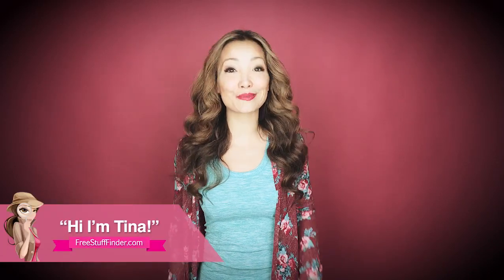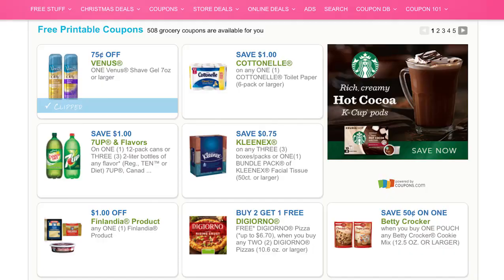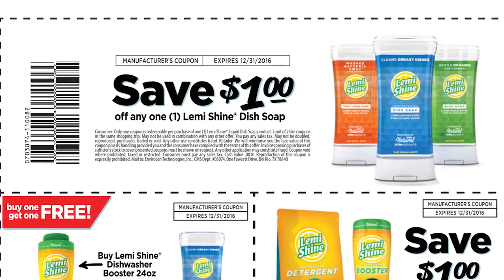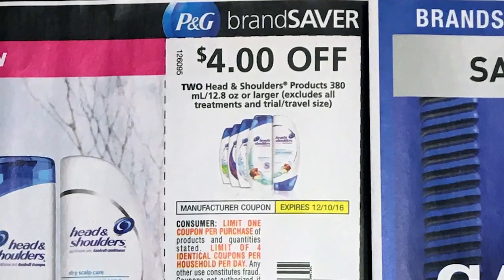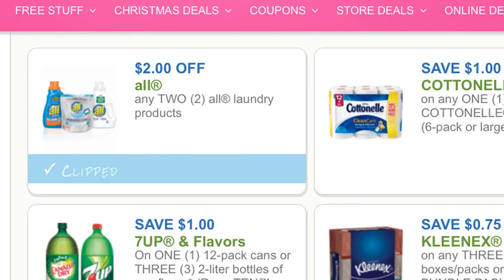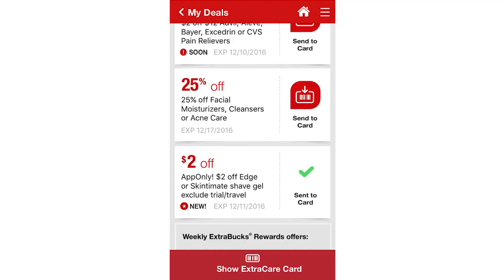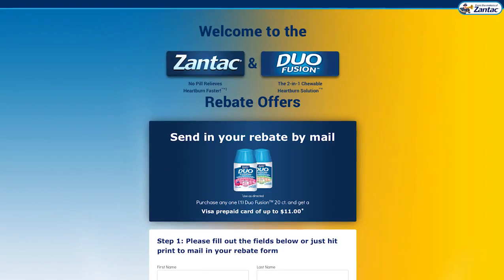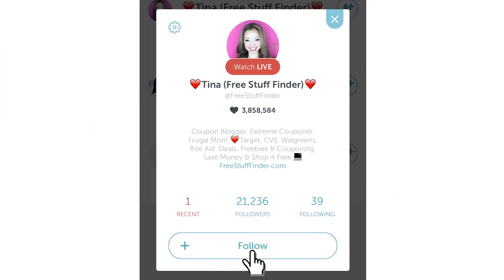★ 8 FREEBIES - Target & CVS Coupon DEALS (Week 12/4-12/10)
This video highlights the best couponing deals and clearance finds this week at Target & CVS Couponing Deals Shopping Trip (Week 12/4-12/10).